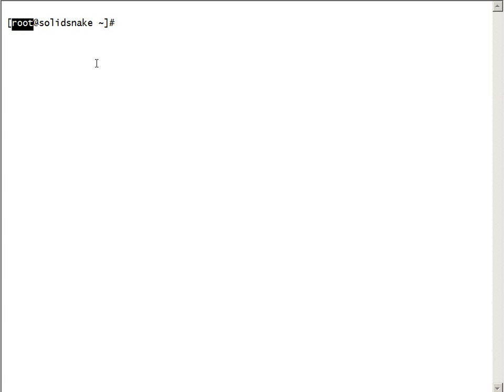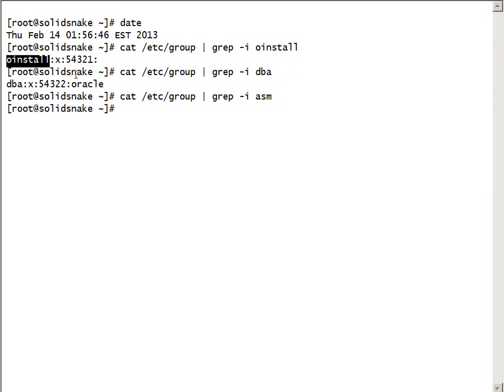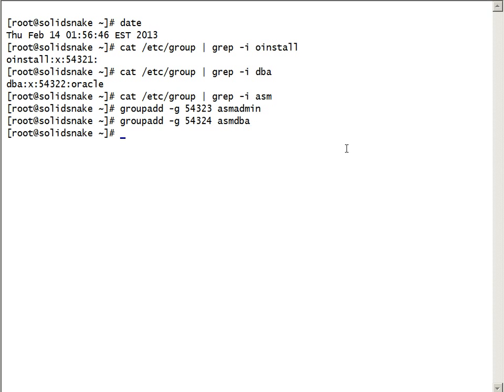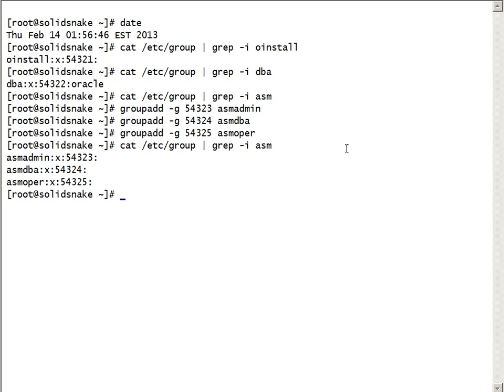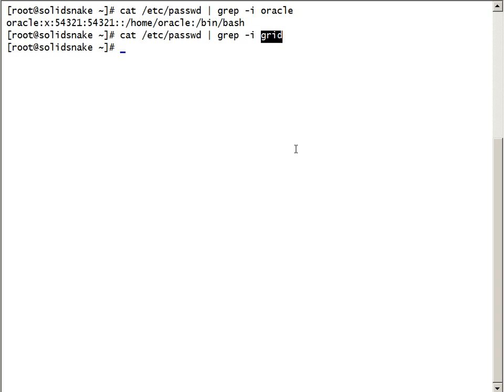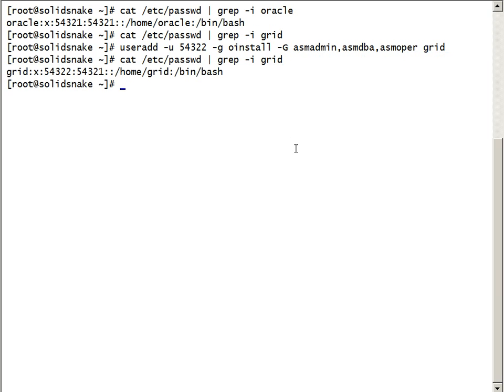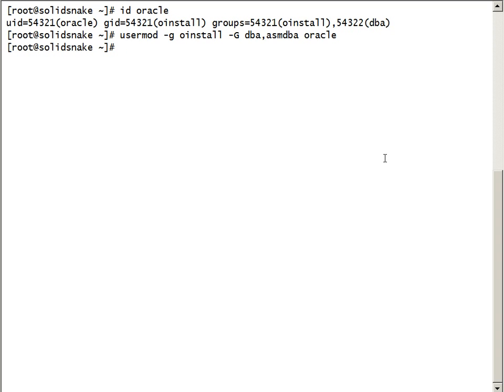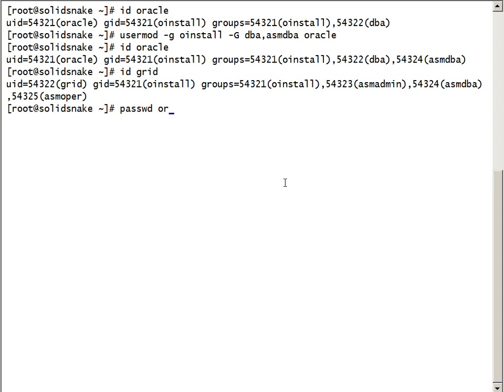Ora11g_GUI_NoASM_0002_GroupsAndUsers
Video was recorded during February 2013.